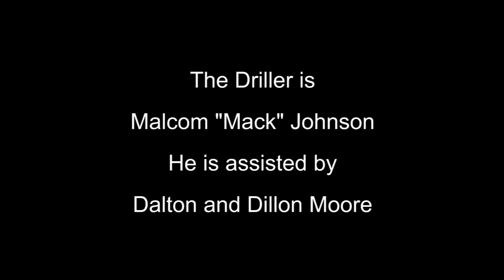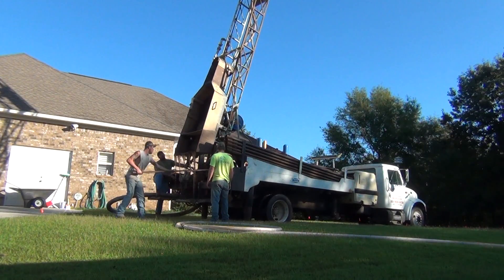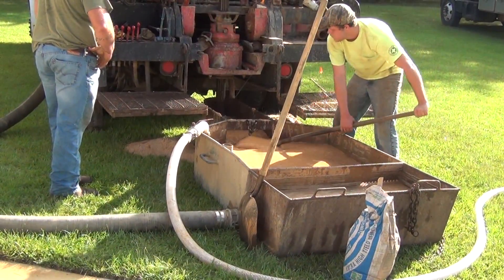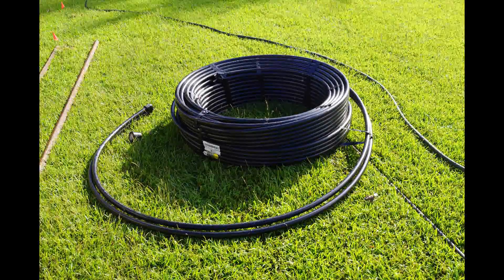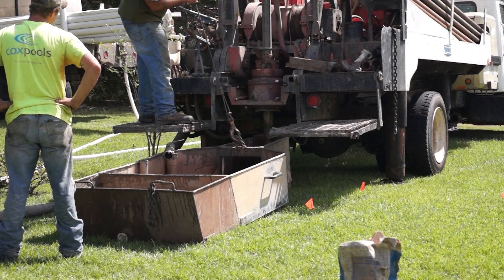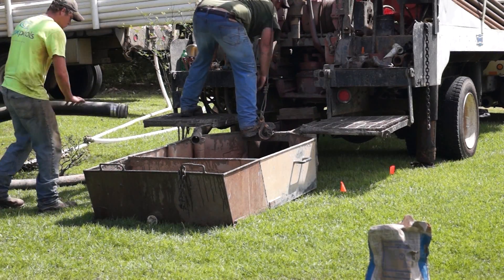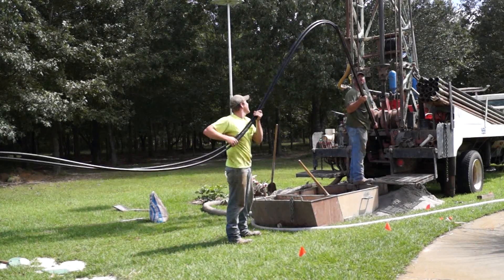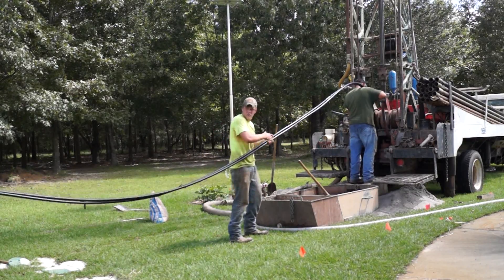Drilling and Installation of Vertical Geothermal Loops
From the Drill Your Own Well Series.   This video shows the techniques used by commercial well drillers to install geothermal vertical loops.  It is useful when trying to drill your own well to know how the pros do it.  This shows how a commercial drilling rig operates.